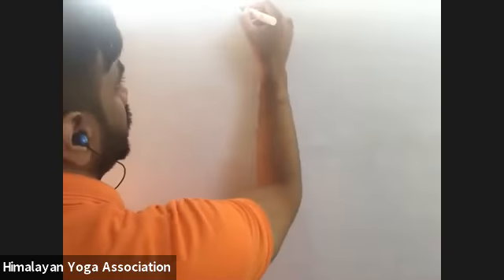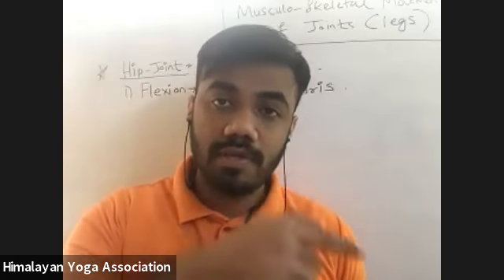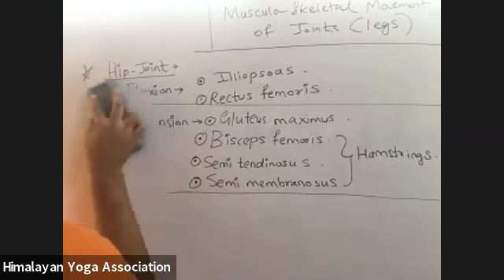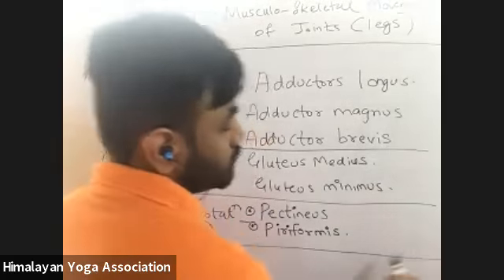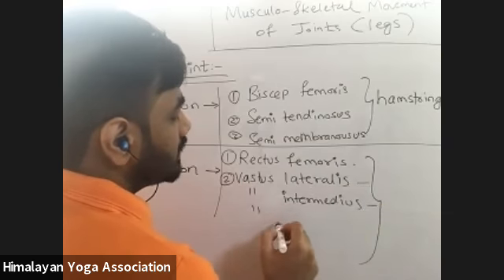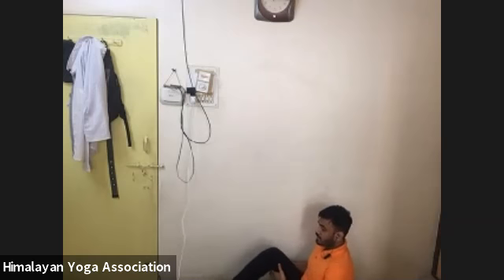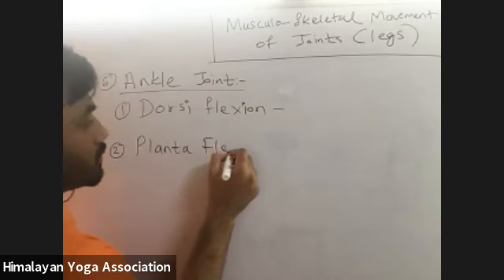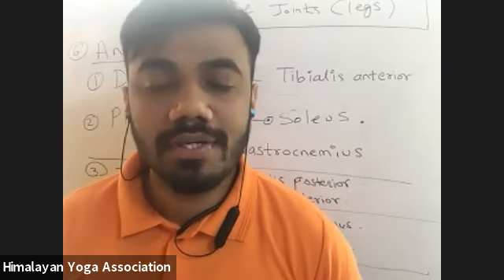𝐃𝐚𝐲-𝟏𝟒 | 𝐙𝐨𝐨𝐦𝐂𝐥𝐚𝐬𝐬 | 𝐌𝐮𝐬𝐜𝐮𝐥𝐨𝐬𝐤𝐞𝐥𝐞𝐭𝐚𝐥 𝐌𝐨𝐯𝐞𝐦𝐞𝐧𝐭𝐬 𝐨𝐟 𝐉𝐨𝐢𝐧𝐭𝐬 𝐢𝐧 𝐋𝐞𝐠 𝟑𝟎𝟎𝐇𝐨𝐮𝐫 𝐂𝐥𝐚𝐬𝐬 𝐁𝐲 𝐘𝐨𝐠𝐢 𝐒𝐡𝐮𝐛𝐡𝐚𝐦 | 𝐁𝐘𝐒